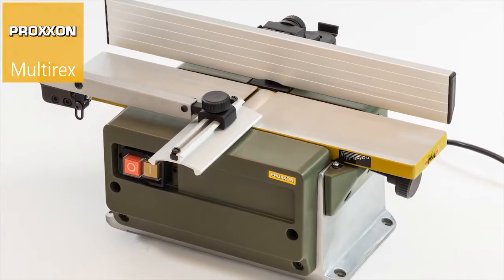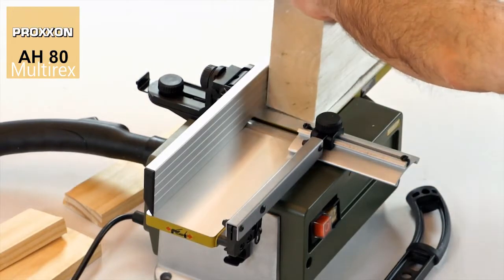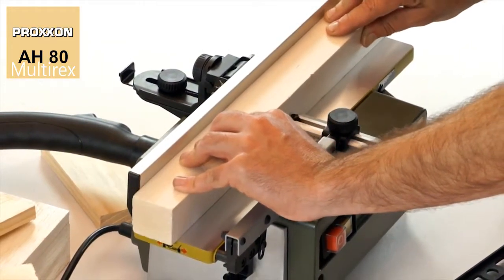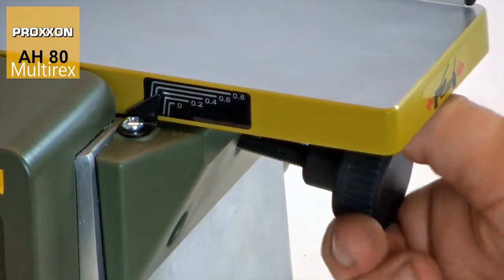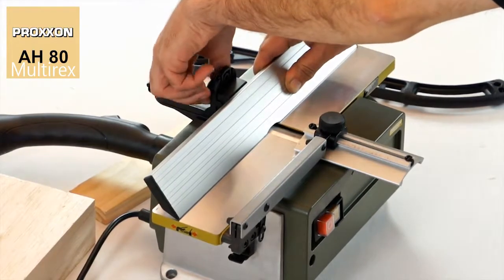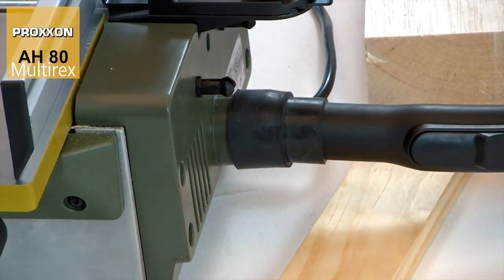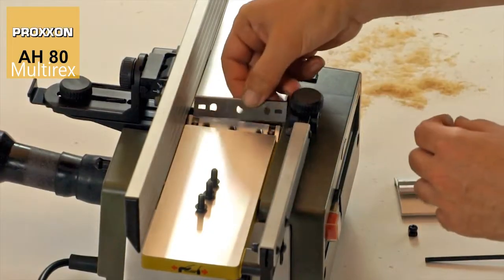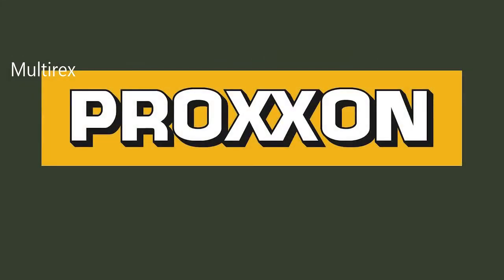Raboteuse AH 80 Proxxon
Structure portante en aluminium moulé sous pression avec raccords de pièces usinées CNC.
L'exigence pour un rabotage propre sans vibrations, de bois tendres et durs.
Le coeur de la machine: Axe sur roulement à billes avec des lames remplaçables en HSS.
Propulsé par moteur spécial DC par l'intermédiaire d'une courroie crantée.
Table fraisée à plat.
Moitié droite de la table avec réglage fin par la vis à garot.
Butée réglable, les deux parties peuvent être inclinés de 45° (avec graduation).
Protection de fraisage, qui n'interfère pas pendant le travail.
Commutateur de relais avec fonction d'arrêt d'urgence et protection de redémarrage.
Dispositif d'aspiration et poussoir.

Données techniques :

230 V.200 W, 50/60 Hz.
Table 400 x 80 mm. Largeur de rabotage 80 mm.
Profondeur de coupe maximale (profondeur) 0,8 mm.
Vitesse de Lame 6.000tr/min.
Poids 5,5 kg.
Protection classe 1.